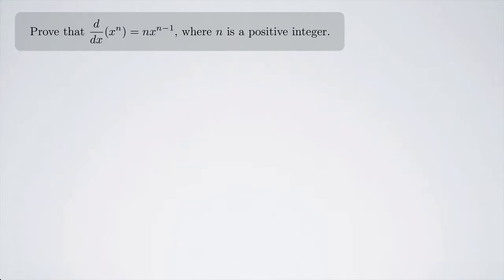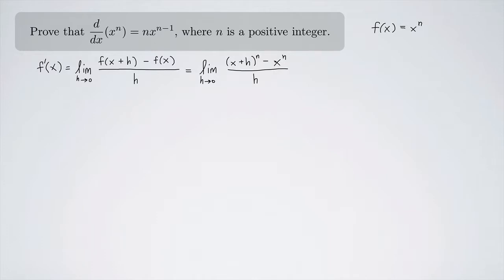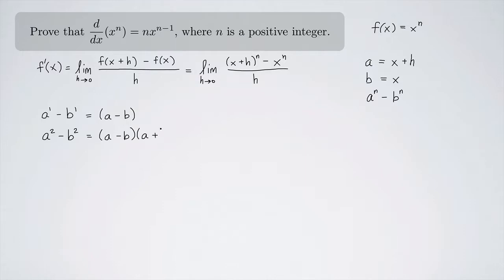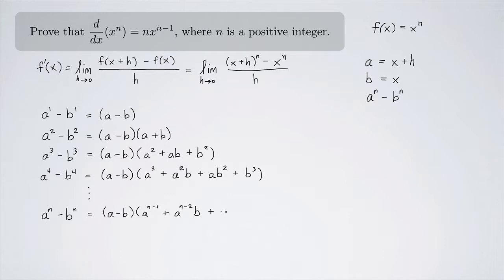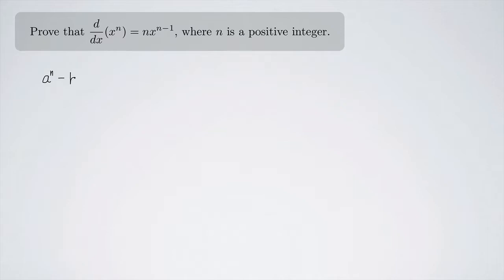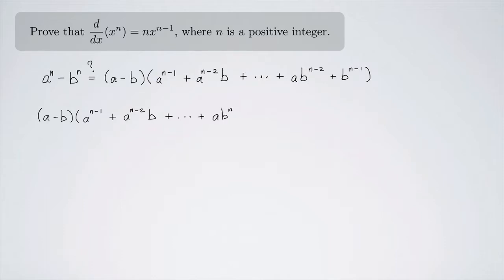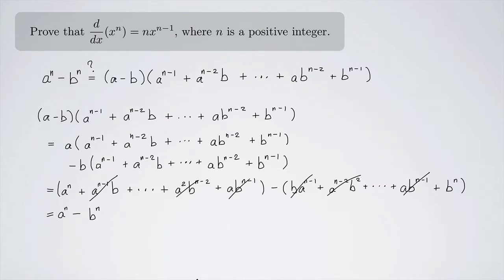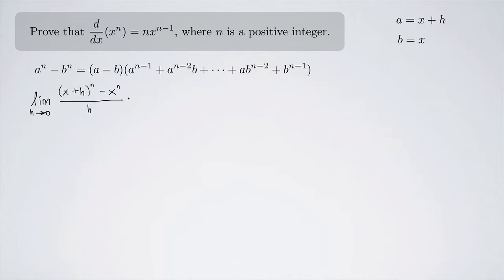(Single-Variable Calculus 1) Proof of Power Rule 1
A proof of the power rule for derivatives using a factorization of a^n - b^n.